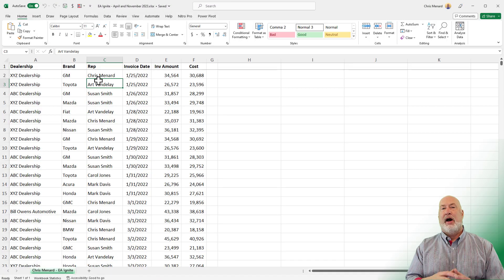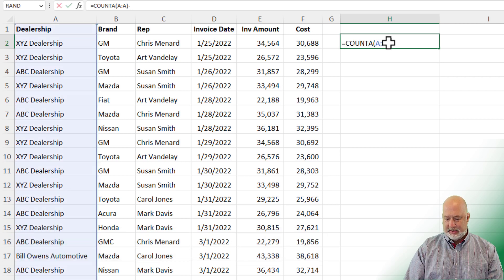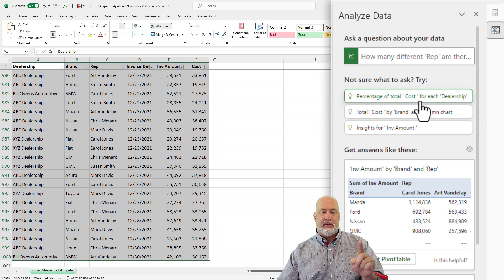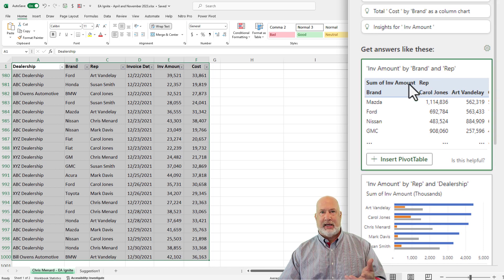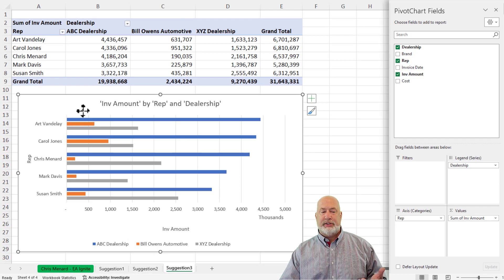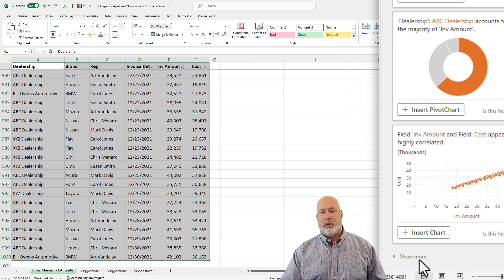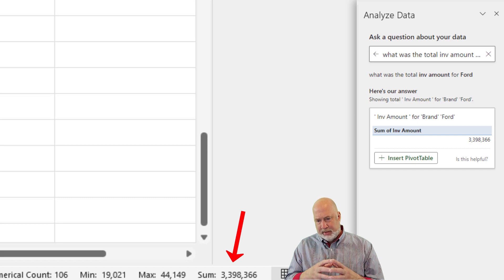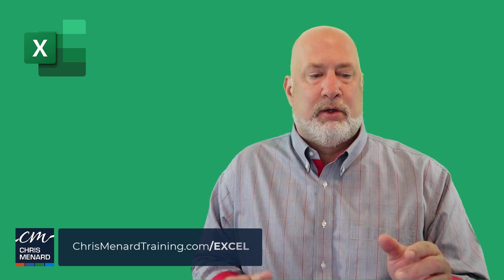Analyze Data Command in Excel - Ask questions about your data using AI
Need to quickly understand your data in Excel and ask questions about your data?  Easy to do using Excel's Analyze Data command located on the Home tab in Excel. Analyze Data using Artificial Intelligence (AI). You can type questions, and Excel will return results in a PivotTable format. For example, I can type "Show me our three largest clients for 2023?" Analyze Data will give you the answer. Analyze Data also shows you charts for your data and even displays possible questions you may want to ask.

Analyze Data is on the Home tab in the Analysis group. Your data needs to be in a tabular format for the best results. Analyze Data has three sections:
* Ask a question about your data
* Not sure what to ask? Try:
* Get answers like these:

Chapters:
0:00 Intro
1:04 Analyze Data
1:50 COUNTA function
2:17 Filter keyboard shortcut
2:48 Analyze Data 3 sections
3:24 PivotChart
5:12 Change chart
7:10 Ask a question

Chris Menard will be speaking at EA Ignite in Baltimore, MD in April.

-- EQUIPMENT USED
○ My camera